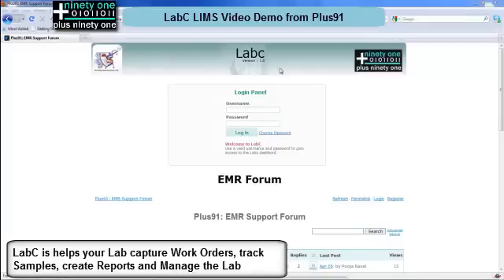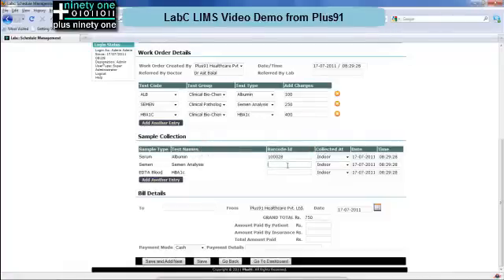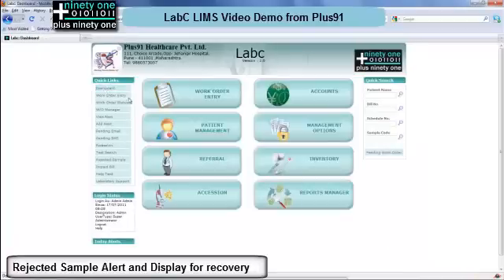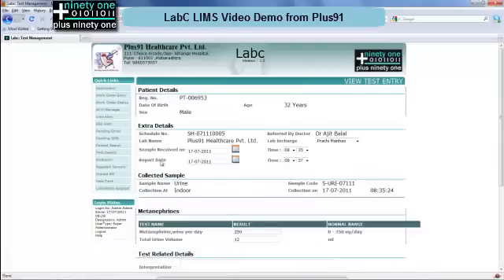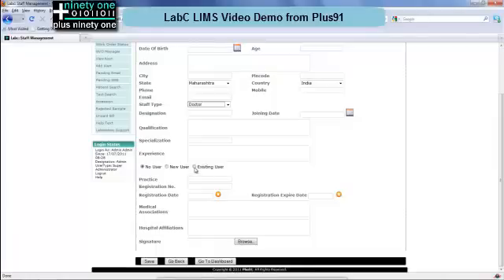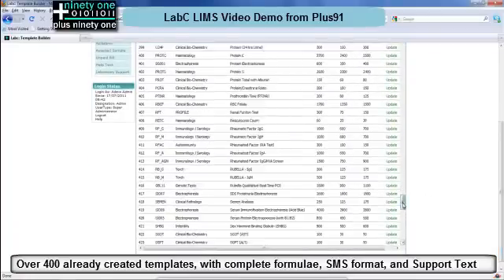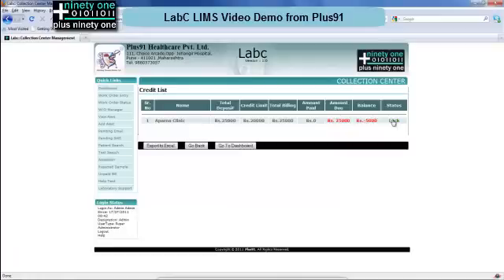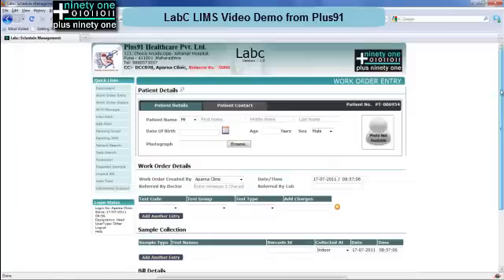LabC LIMS V2 Video Demonstration_Complete.mp4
LabC LIMS manages all aspects of a Pathology Laboratory interconnecting various parts of the Lab for seamless accuracy and improved productivity. Manage User Access, Track Samples, Add Reports, Email Schedules, SMS Alerts all from LabC LIMS.